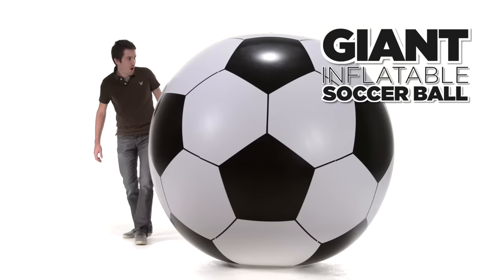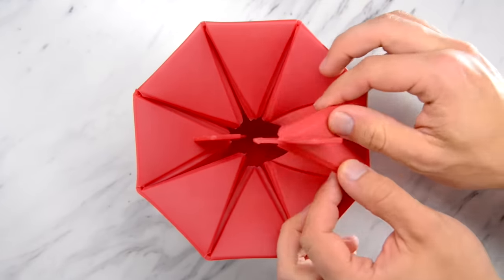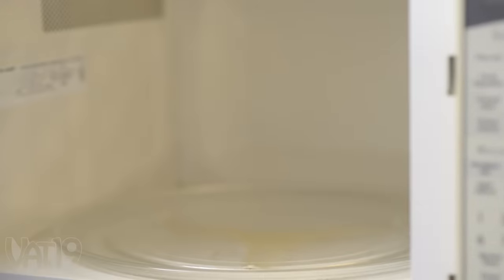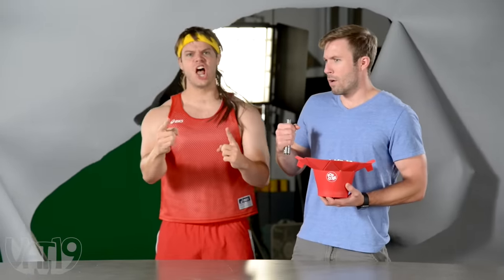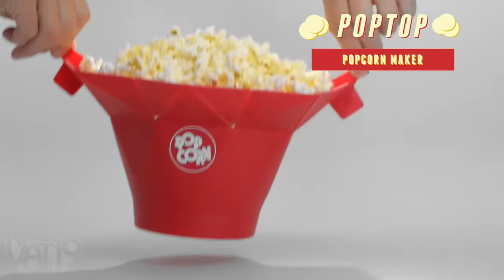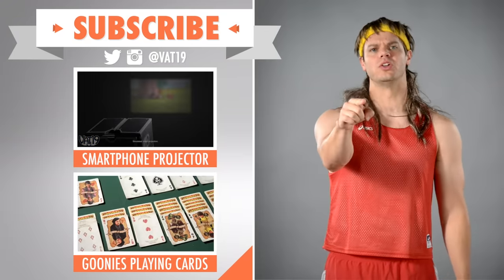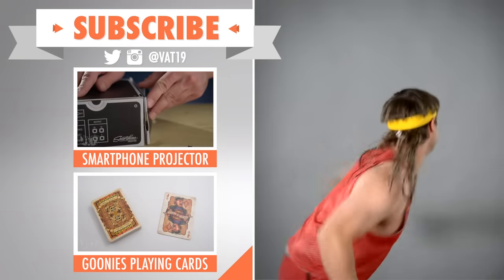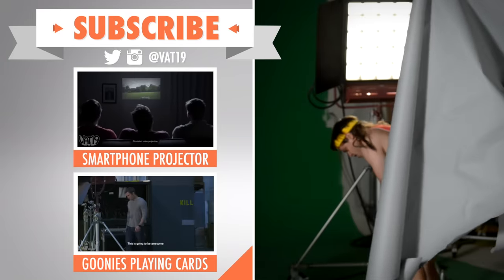Make Healthy Popcorn in the Blooming PopTop Popper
Use the PopTop Microwave Popcorn Popper to make healthier popcorn for you and your family in minutes.

Simply add popcorn kernels to the fill line, fold in the triangular panels of the silicone bowl to form a lid, and heat in the microwave for a few minutes to prepare delicious homemade popcorn. As the kernels pop, the panels on top unfold to make room for up to ten cups of popcorn to share or hoard.

Using the PopTop Popcorn Popper is easy and fun, and unlike commercial microwave popcorn, your fluffy popped kernels aren’t covered with a questionable yellow film of grease.

Experiment with all sorts of toppings like salt, pepper, cheese, and cayenne, or go full hog and drench your snack in real butter. And since there’s only one dish and it’s dishwasher safe, cleanup is a cinch.